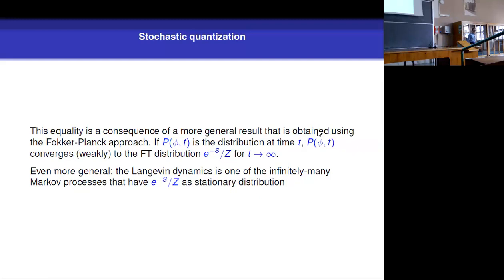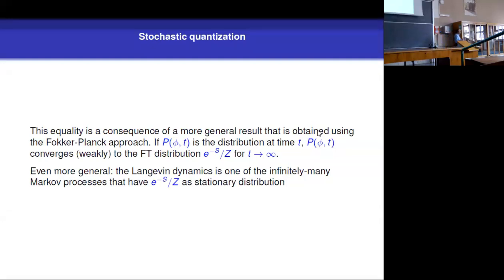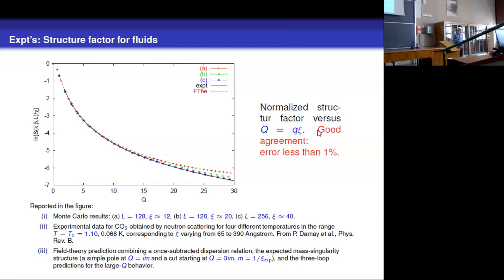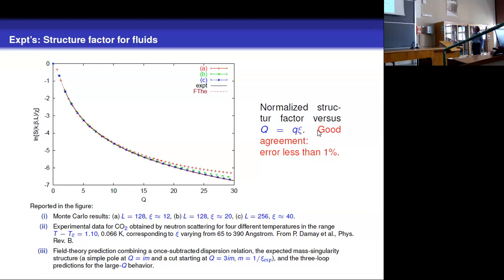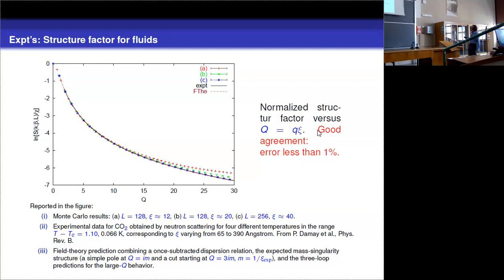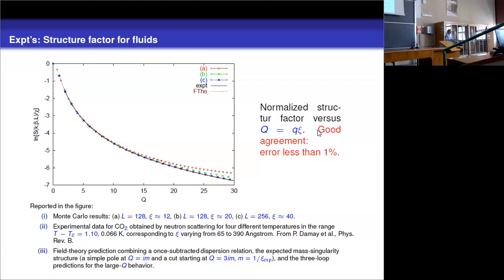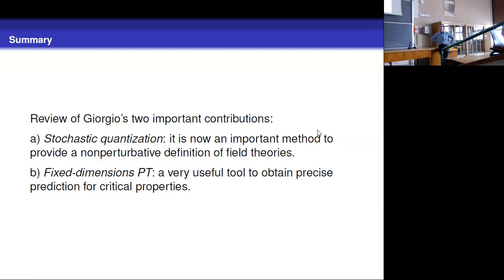Andrea Pelissetto - Giorgio Parisi: stochastic quantization, perturbation theory, and all of that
4th May 2023
In this seminar I will present a historical account of Parisi's contributions to the development of perturbative methods in quantum field theory and statistical mechanics